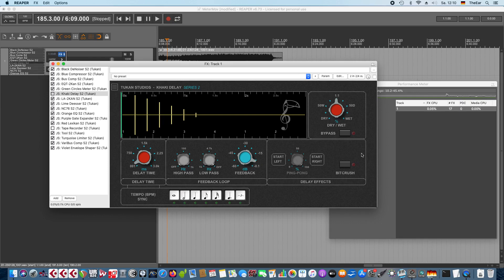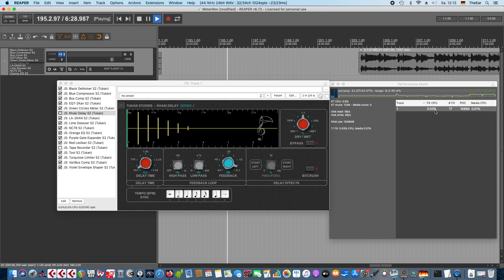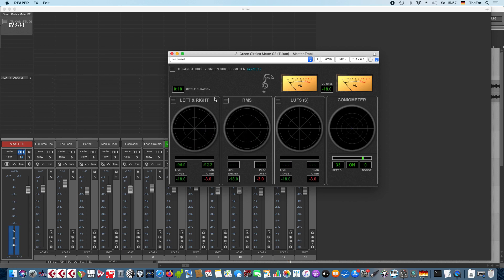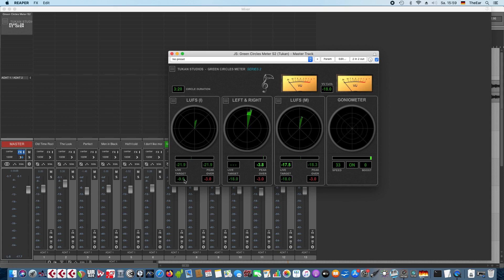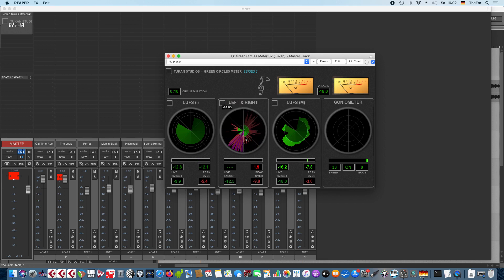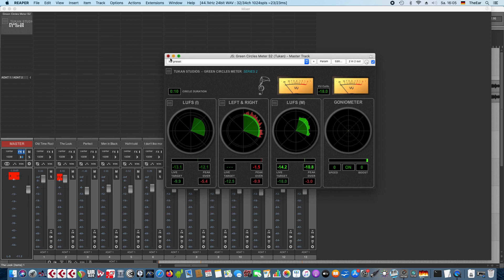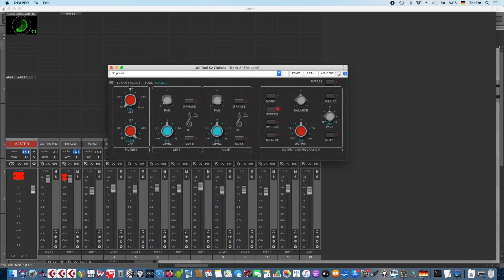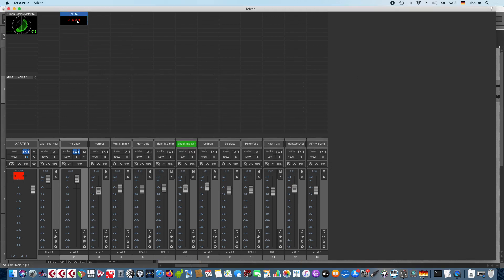2 New Plugins and new improvements (Tukan Studios)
My new year's resolution: 4K!
Help me getting a new computer

The new plugins come with the installation package "Series 2".

If you had the "Series 2" plugins already installed:
In ReaPack clicking "Synchronize" will install the new plugin versions.